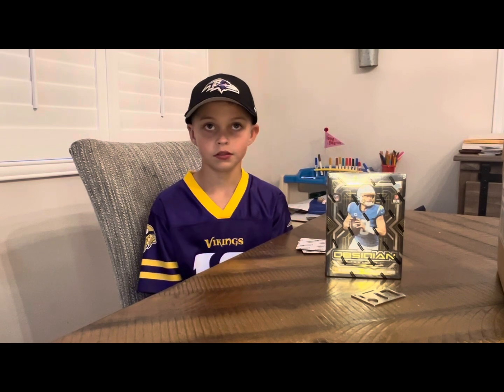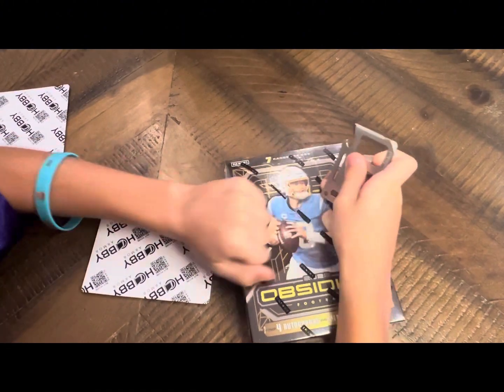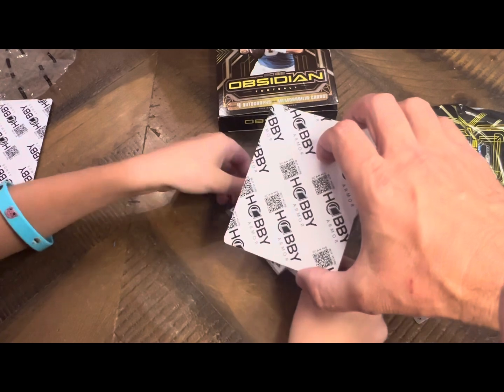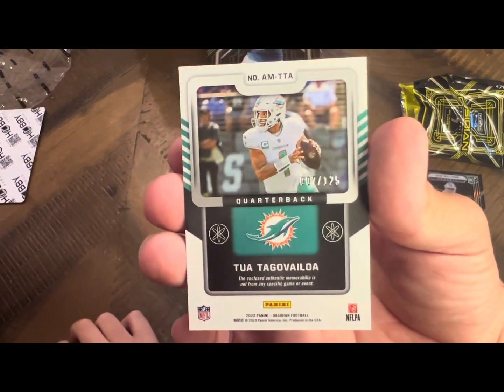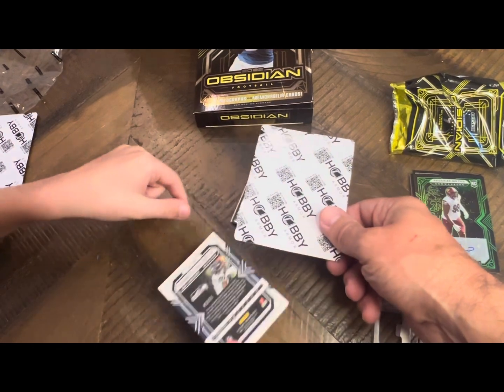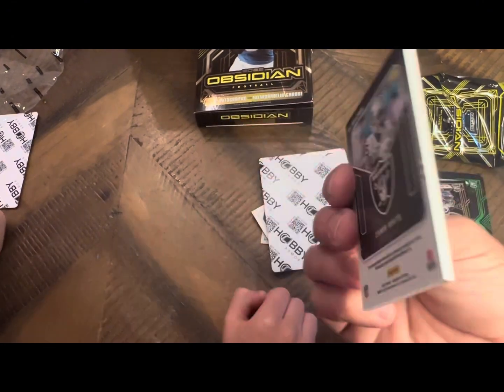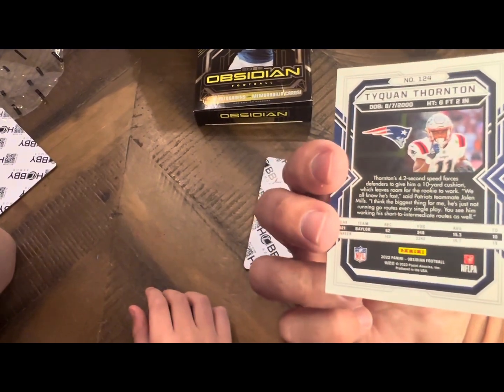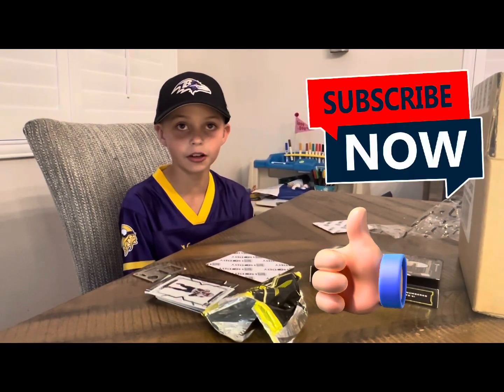Part II - 2022 Obsidian Football Hobby Box Case Rip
This is part 2 of the Obsidian Football Hobby box case rip. Hoping to do better than we did on the first box.